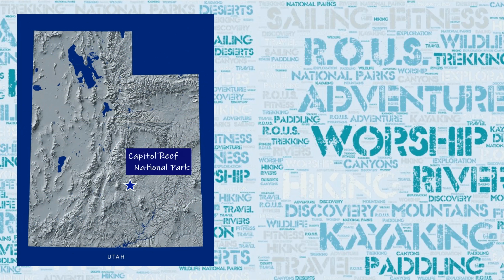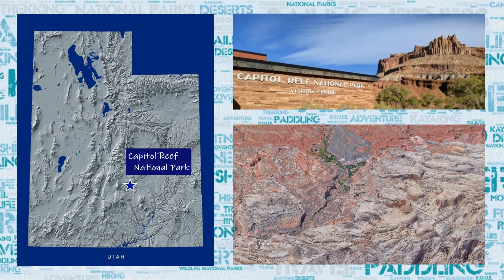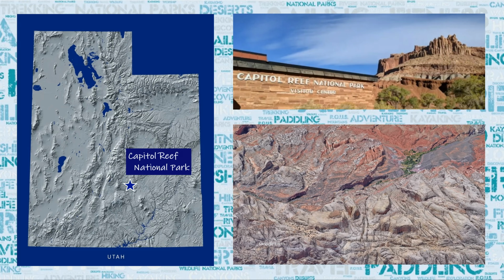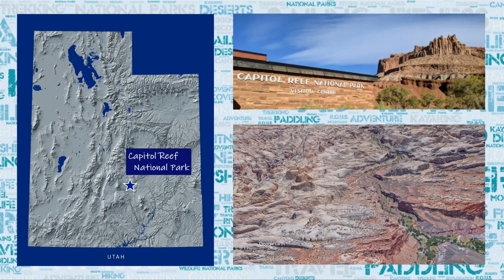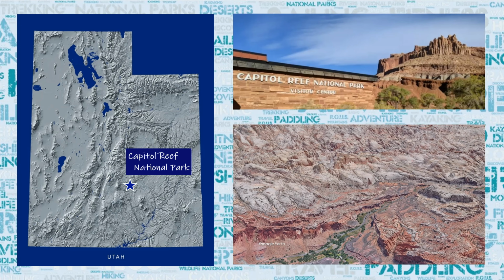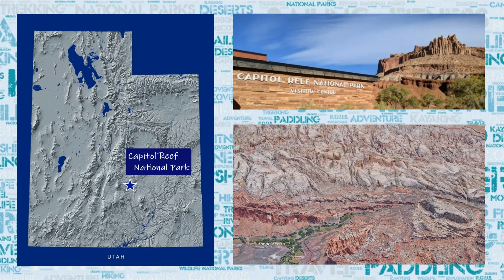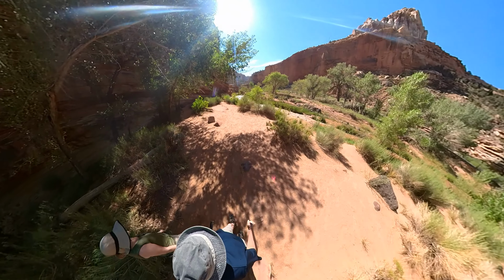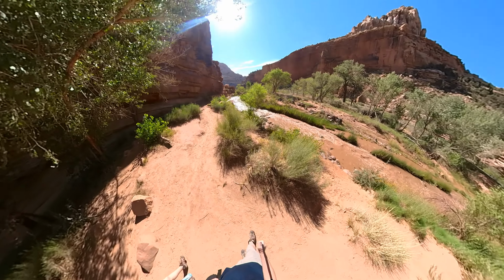Episode 46: Hiking Capitol Reef National Park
In this episode, the ROUSes hike Capitol Reef National Park and are stunned by its beauty.  This is Utah's most remote national park and it's worth the trip to experience it.  Watch the ROUSes as they climb through this rugged terrain in search of an iconic stone arch.